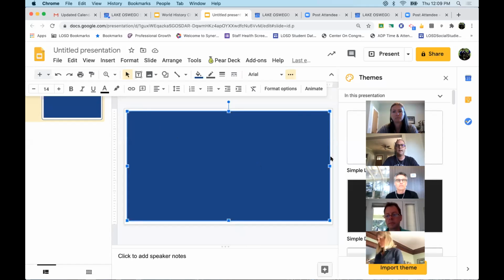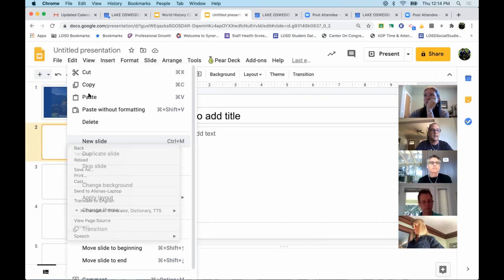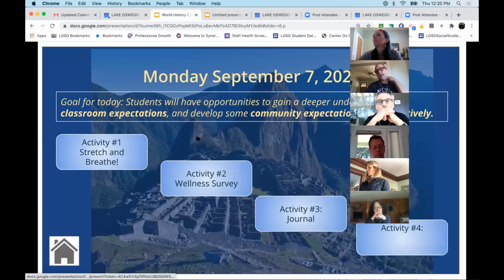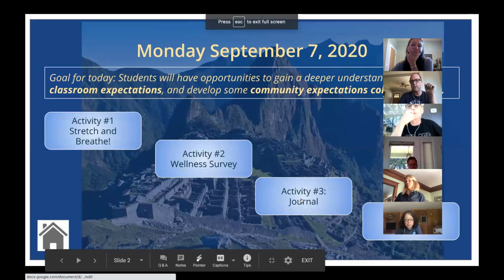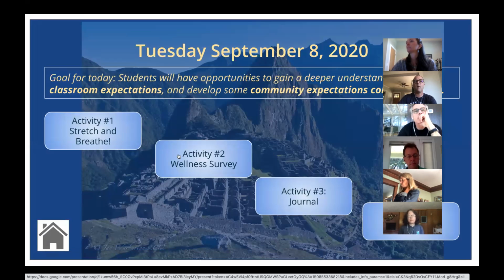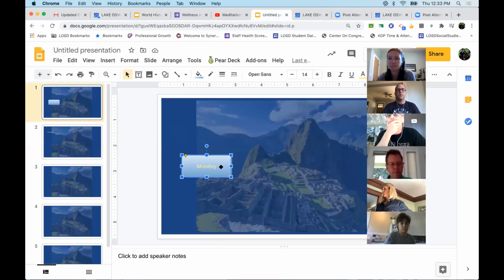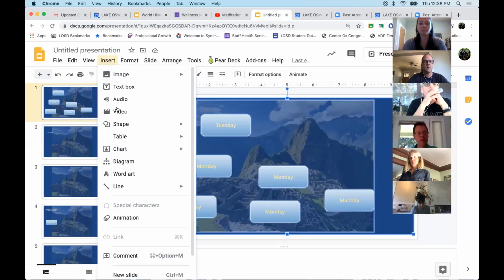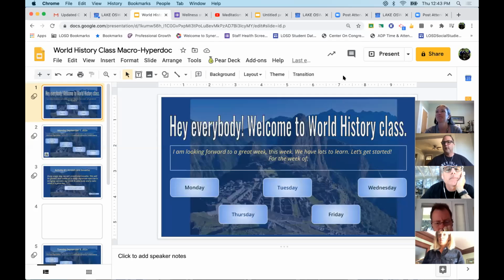How to make a hyperdoc some tips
This video is a hilarious Zoom meeting where I try to use Zoom for the first time and teach people how to make nice hyperdocs.